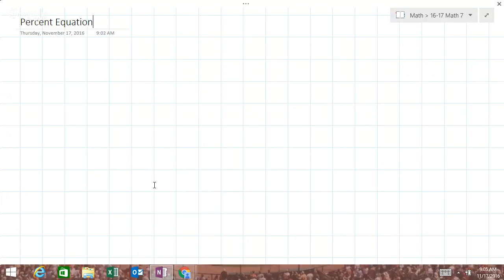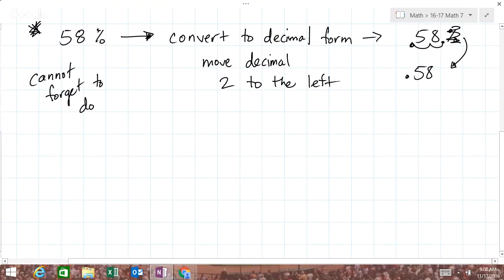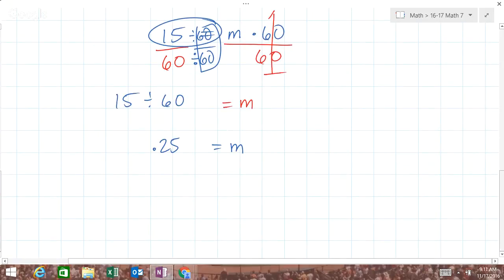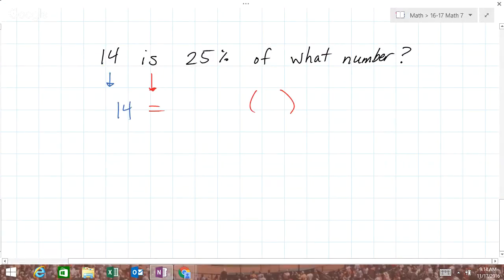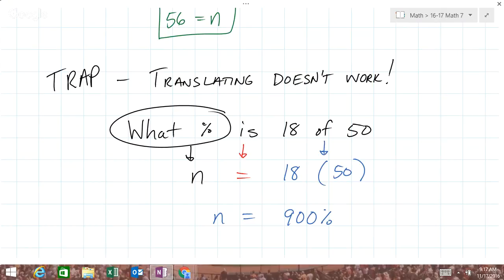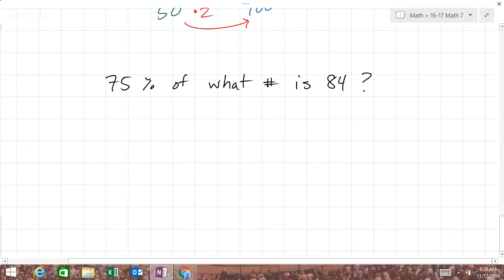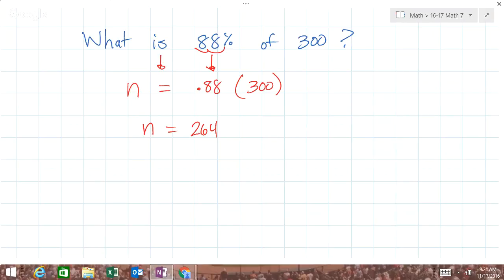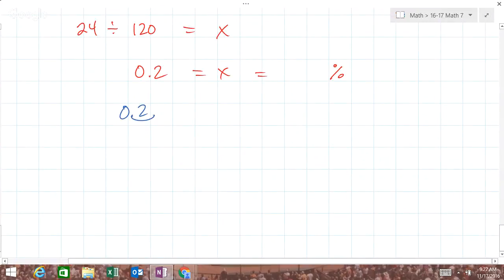The Percent Equation